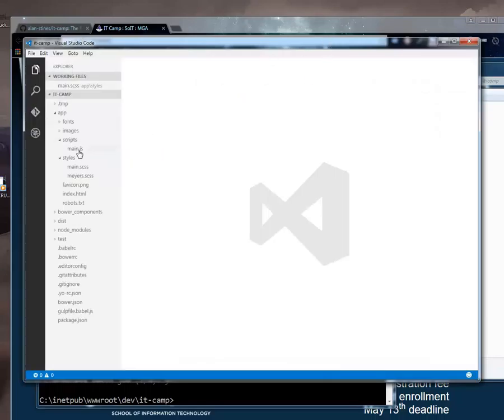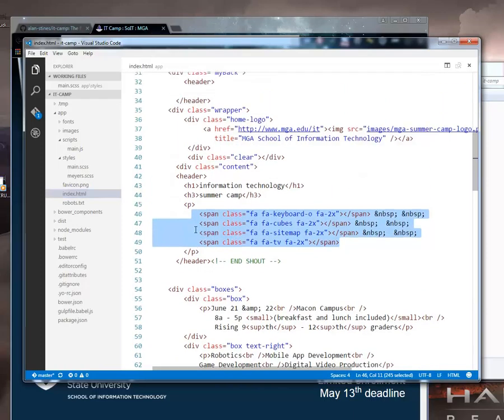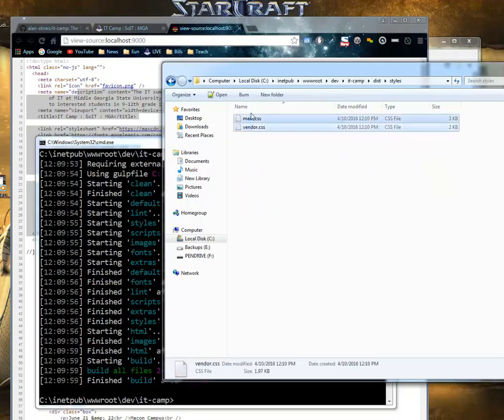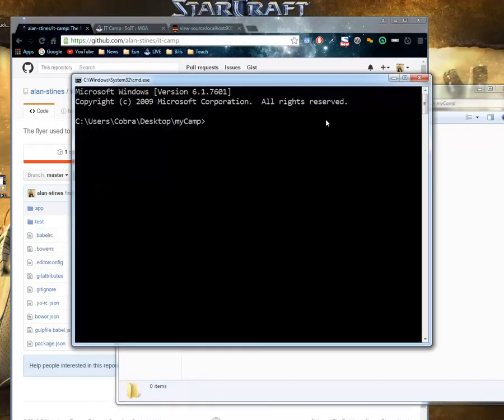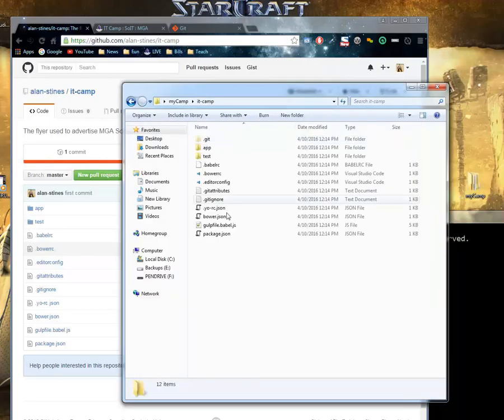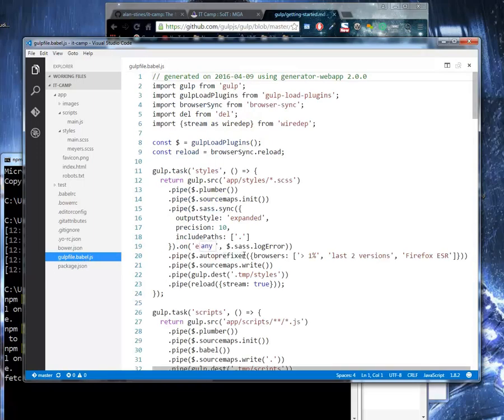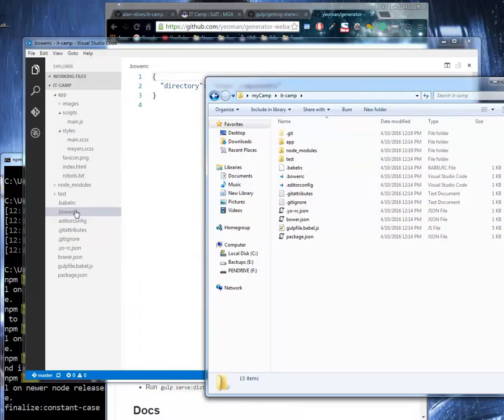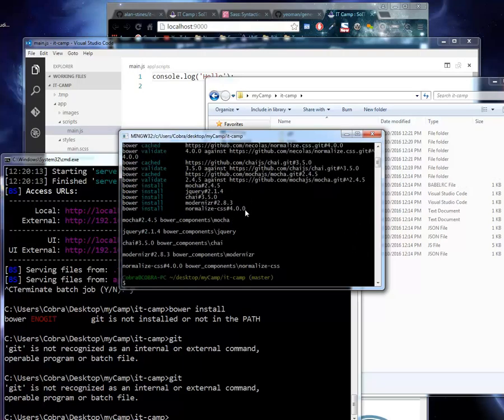Node Yo WebApp IT Camp Part 2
Using the Yeoman wepapp generator to kickstart a website flyer.